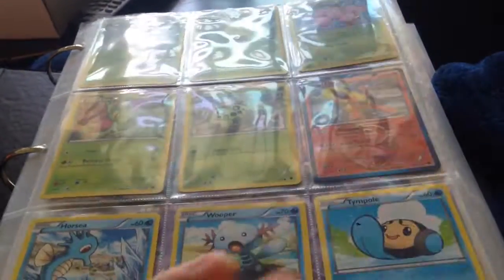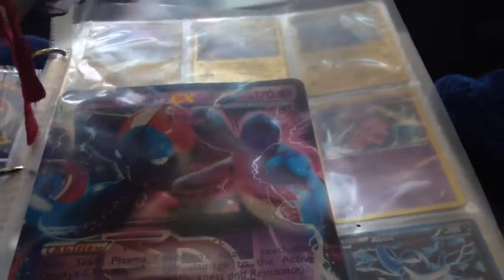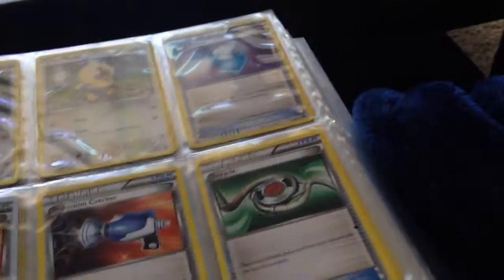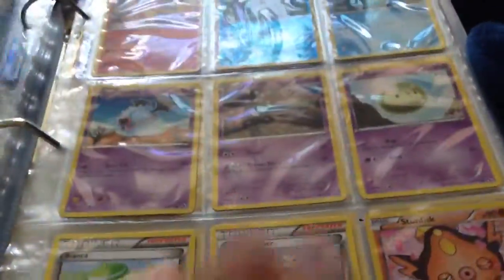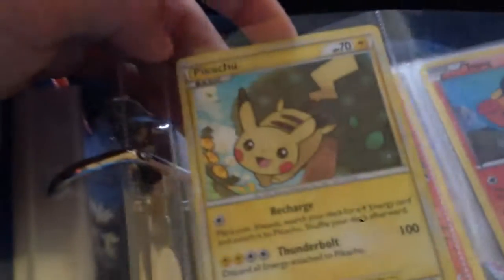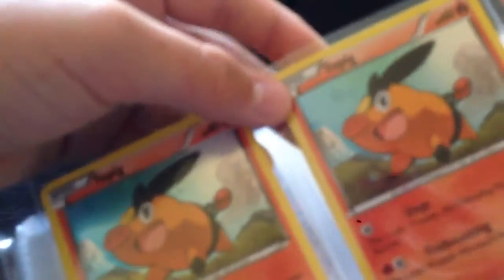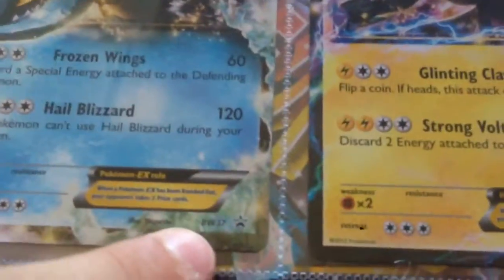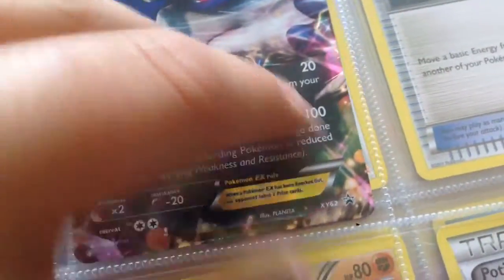New Pokèmon Card Collection "Set-Up" + black star promo cards-Pokemon Cards #10